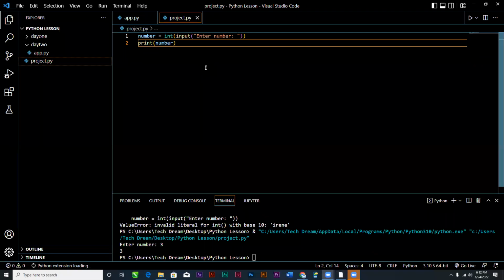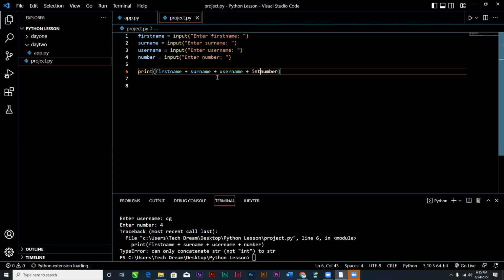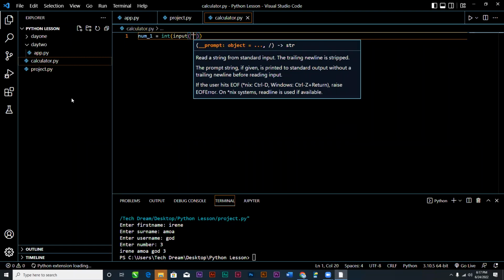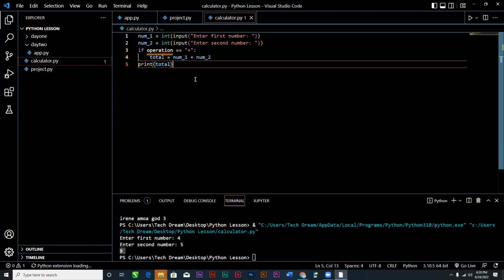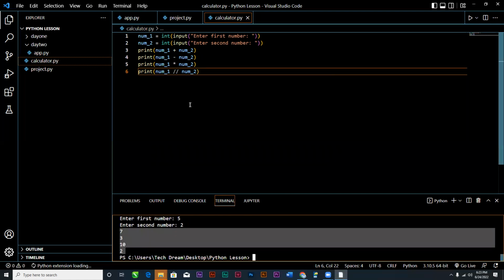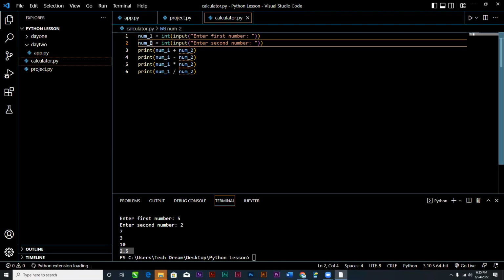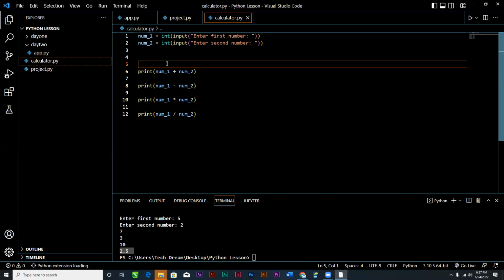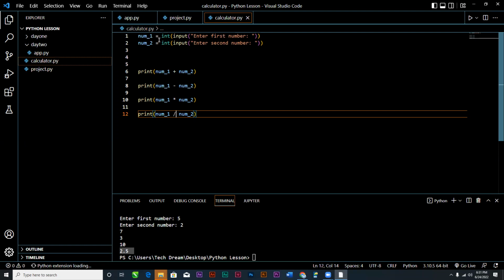3 Introduction to Python programming Live Class 2022 - Variables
This basic python programming course forms part of Code Hub's live tuition with students over the internet. It is structured in a way to fully explain the concepts of python programming with in-depth understanding of what programming is all about. This is for absolute beginners.

NOTE: The lesson was recorded live and there are voices of other students who asked questions.